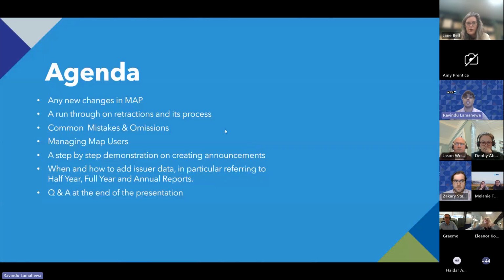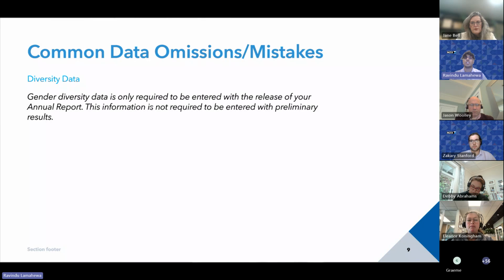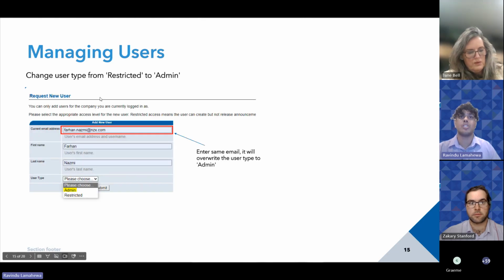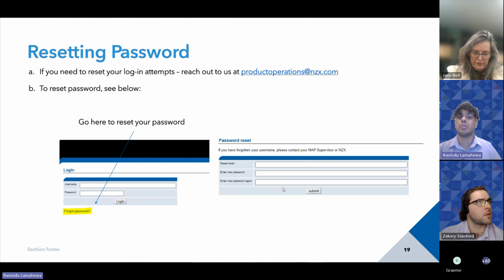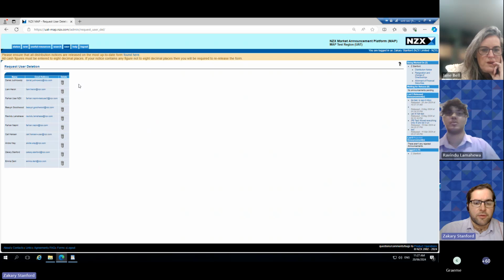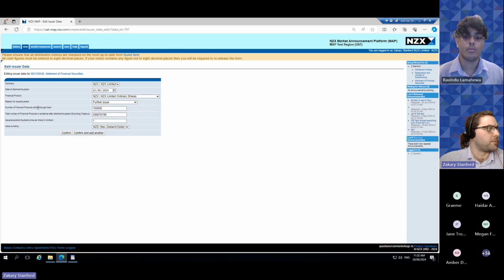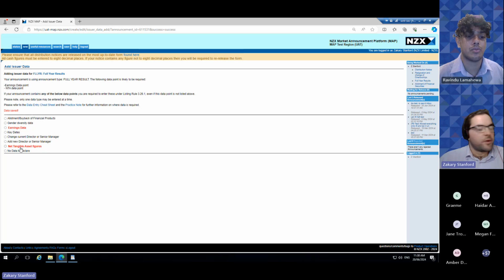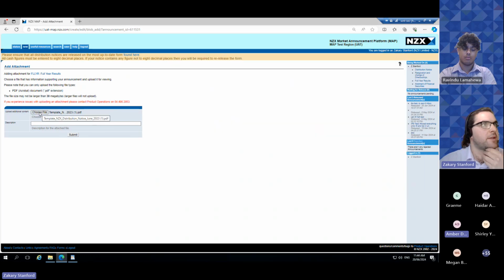NZX Webinar - Refresher MAP Training 2024